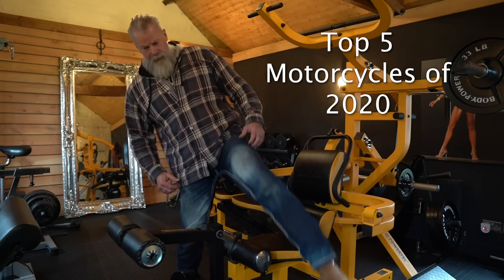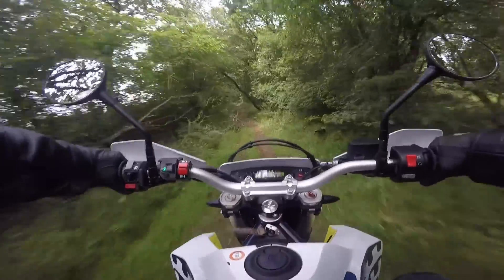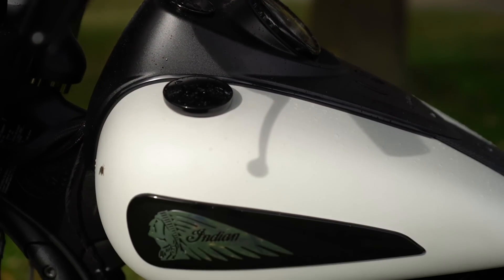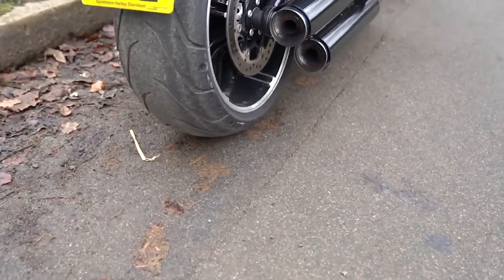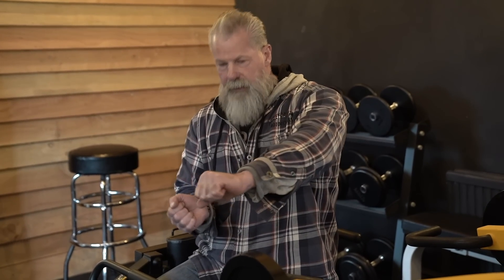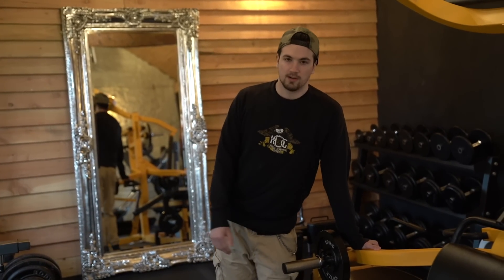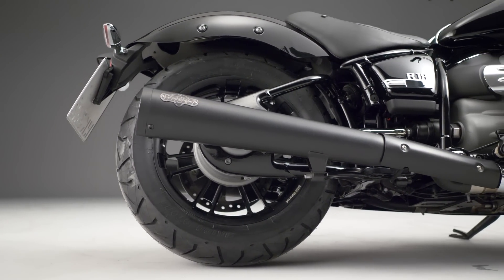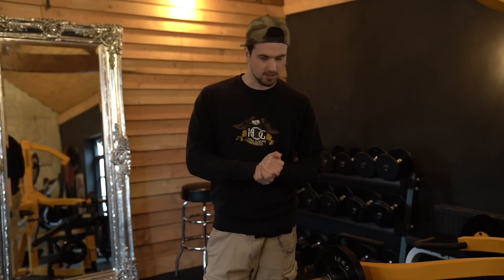Top 5 2020 Motorbikes. Did the BMW R 18 get in against Harley-Davidson, Honda, Indian, Royal Enfield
Our TOP 5 motorcycles of 2020!

We reviewed a lot of bikes this year, and here's our Top 5 out of all the bikes we've reviewed!

Can you guess which ones they are? How well do you know us?

What a list!